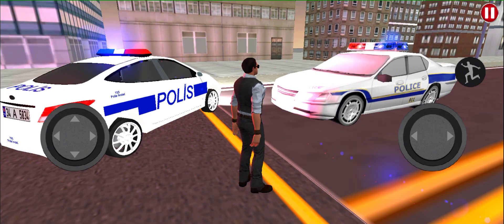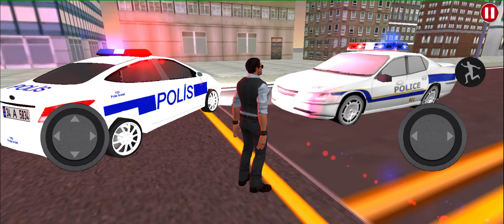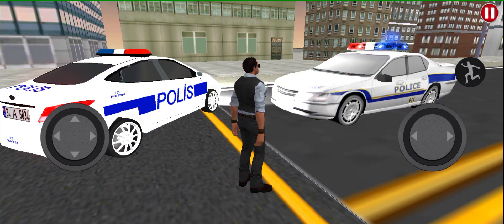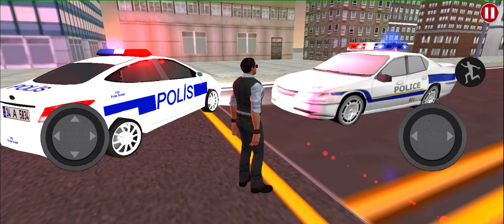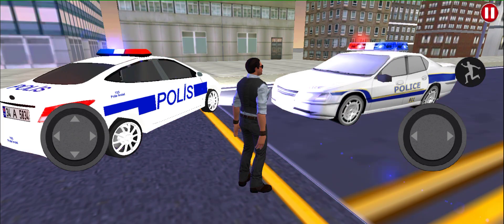محاكاة سيارات شرطة بحث عن مجرم في جميع انحاء مدينة لاتنسوا اشتراك في قناة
ألعاب سيارات شرطة بحث عن مجرم في جميع انحاء مدينة لاتنسوا اشتراك في قناة
Real Police Car Driving
simulateur Car